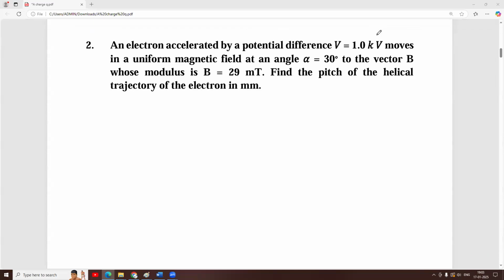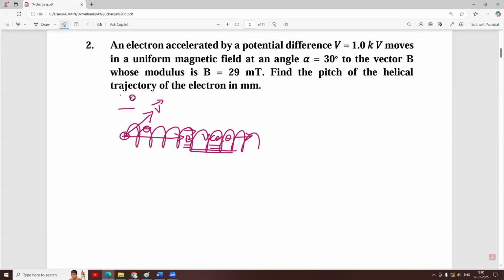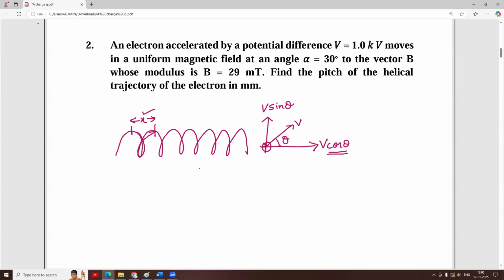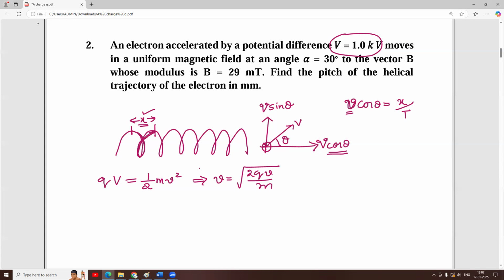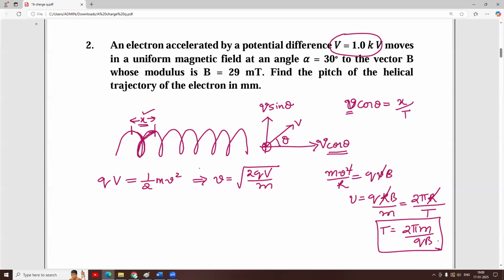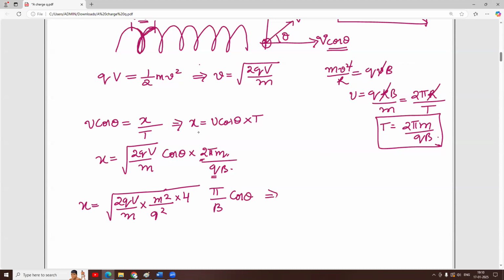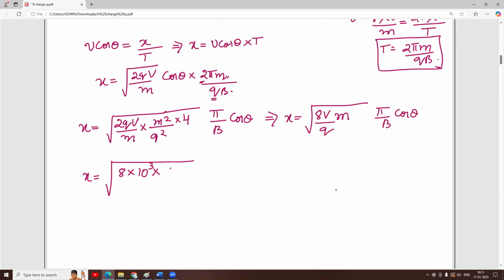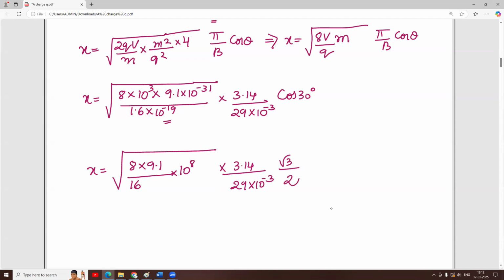An electron accelerated by a potential difference 𝑉 = 1.0 𝑘 𝑉 moves in a uniform magnetic field at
An electron accelerated by a potential difference 𝑉 = 1.0 𝑘 𝑉 moves in a uniform magnetic field at an angle 𝛼 = 30∘ to the vector B whose modulus is B = 29 mT. Find the pitch of the helical trajectory of the electron in mm.